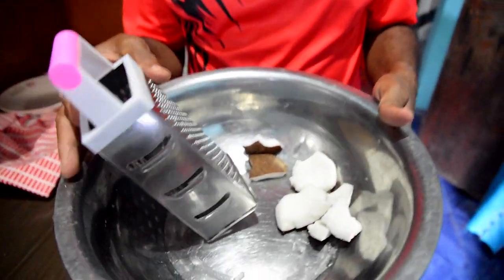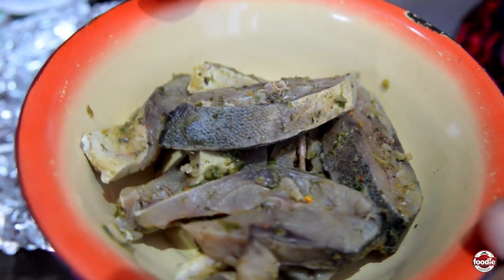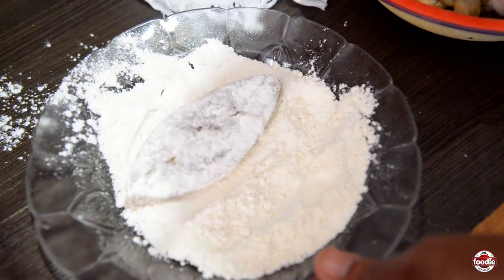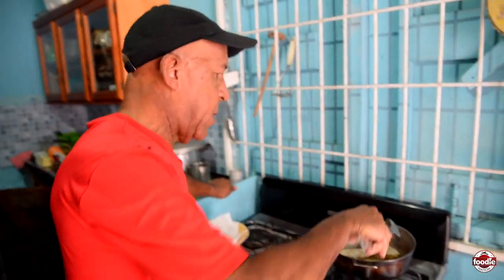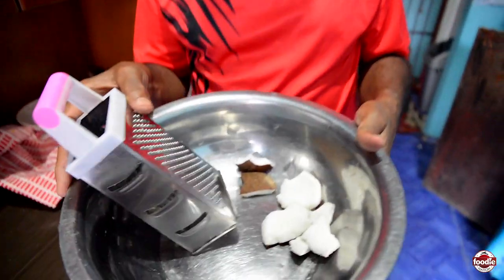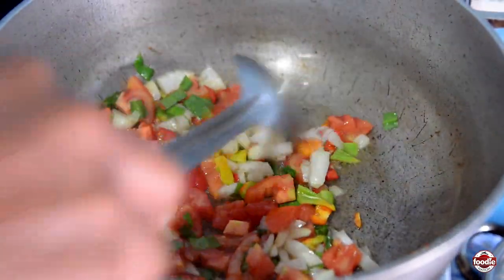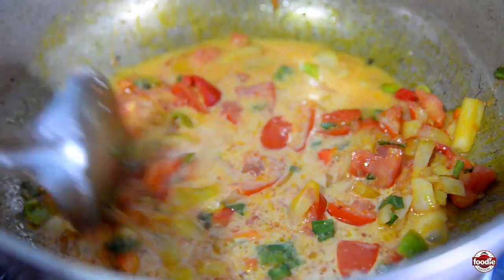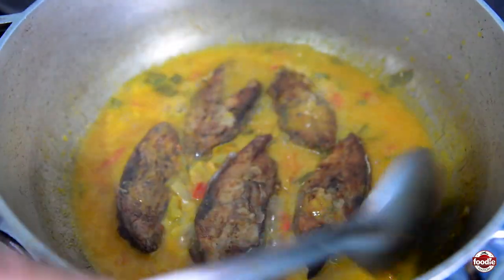Coconut Stew Fish by Uncle Clyde in Paramin, Trinidad & Tobago | In De Kitchen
A deliciously creamy Coconut Stew Fish is cooking up in Uncle Clyde's kitchen today. Paramin is a peaceful village located in the hills above Port of Spain, Trinidad and Tobago.